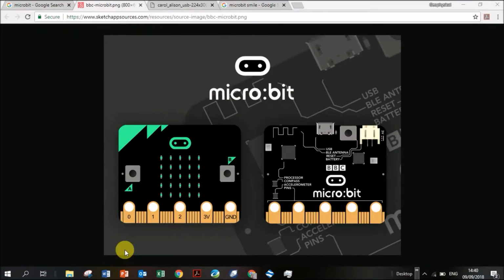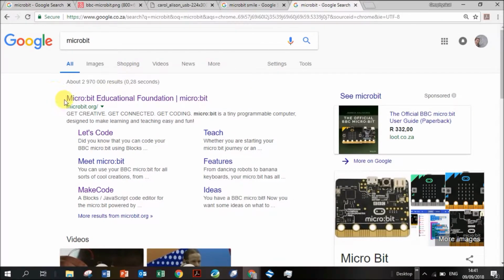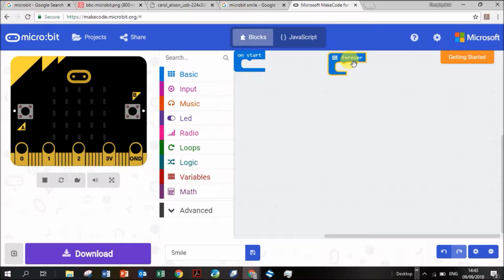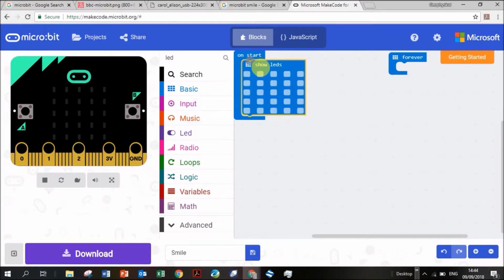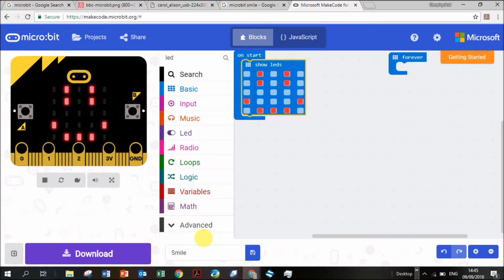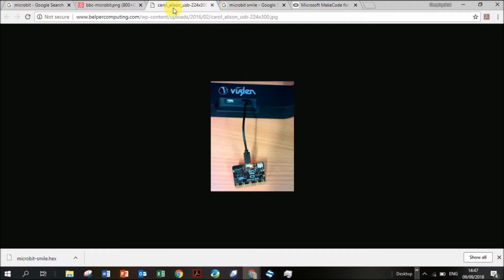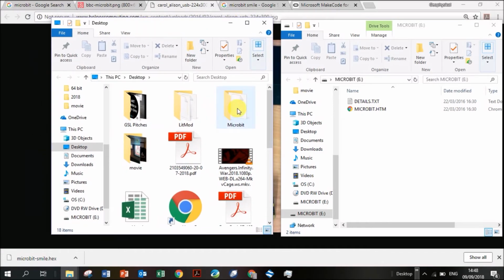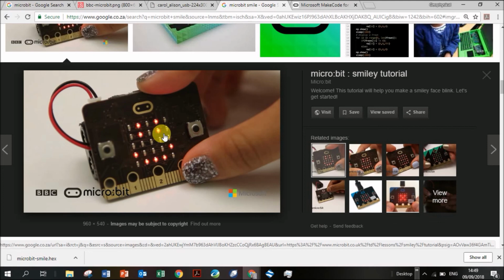1 Microbit - Your first code - SmileyFace